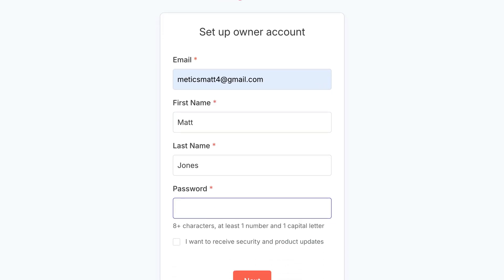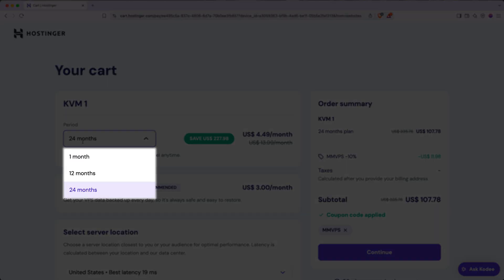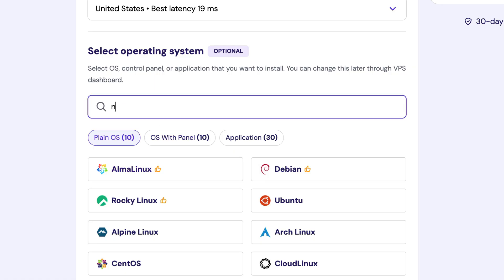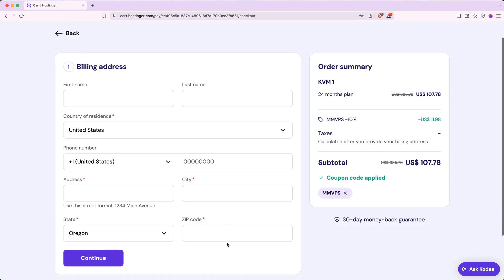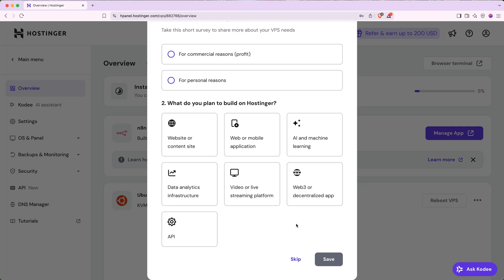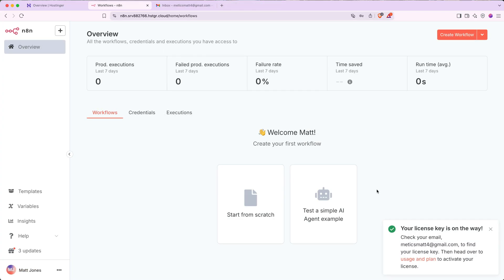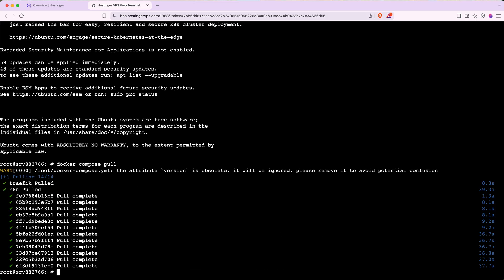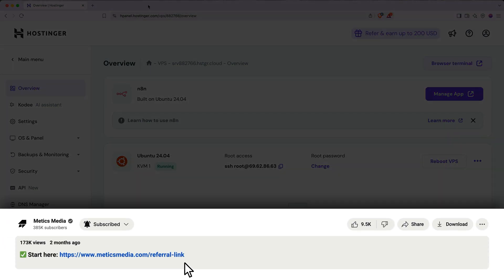How to Set up N8n Self Hosting In 5 Minutes (Hostinger VPS Setup)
How to Set up n8n Self Hosting and unlock full control in under 5 minutes. This guide shows how to Self-Host n8n on a VPS with Hostinger, install with one click, and update using Docker. Perfect for beginners looking to save big!

In this video, we’ll cover:
✔️ How to Set up n8n Self Hosting on a VPS (Virtual Private Server)
✔️ Choosing the best Hostinger plan for performance and savings
✔️ Using Hostinger’s one-click n8n template for fast setup
✔️ Creating your n8n account and activating the free license key
✔️ Verifying your Hostinger setup and server location
✔️ How to easily update n8n on your server
✔️ Tips for saving over $370 vs. using n8n Cloud
✔️ Beginner-friendly walkthrough with no coding or prior experience needed

⏱️ Timestamps
0:00 - Intro
0:32 - Hostinger Sign Up & VPS Setup
4:53 - Setup n8n
6:09 - Verify Hostinger Account
6:25 - Update n8n